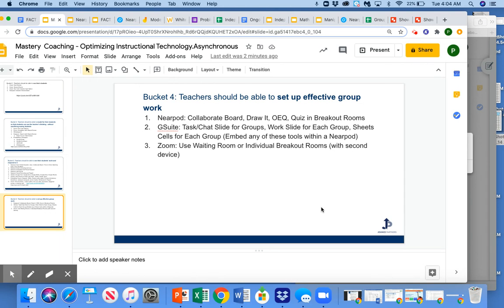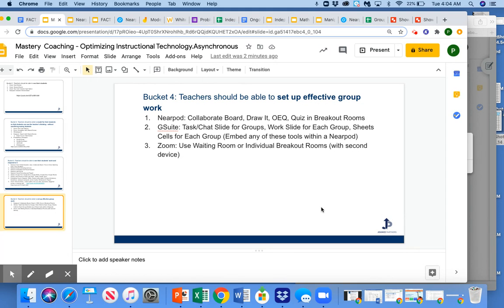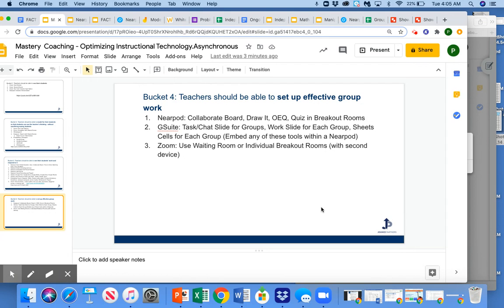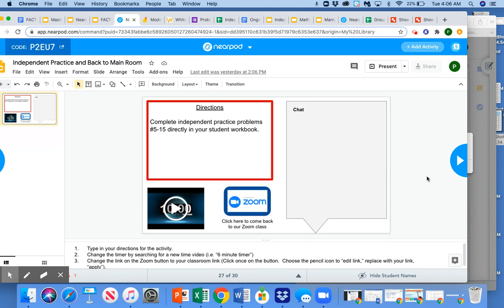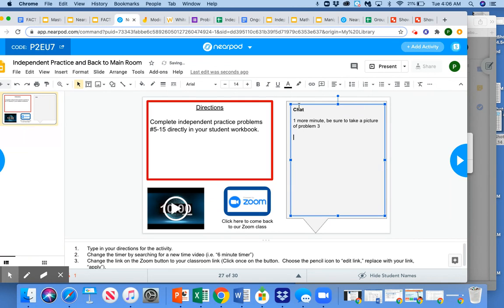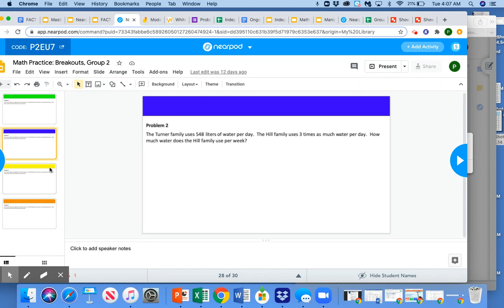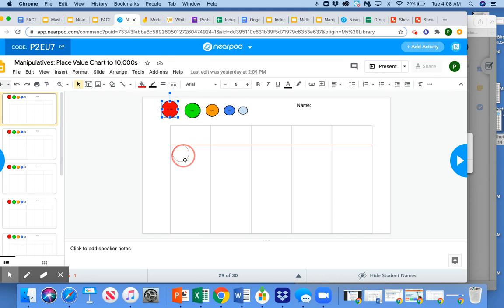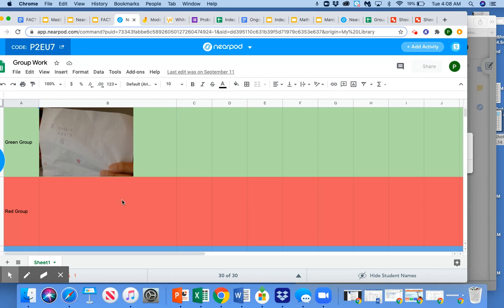Bucket 4: Group Work